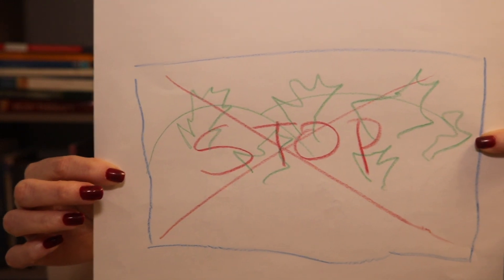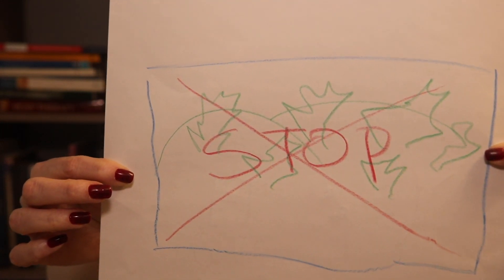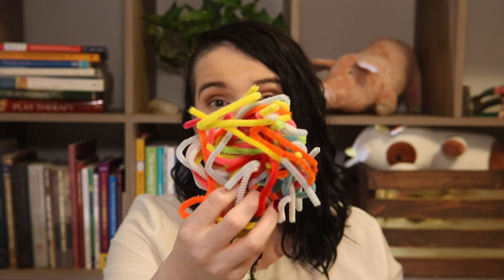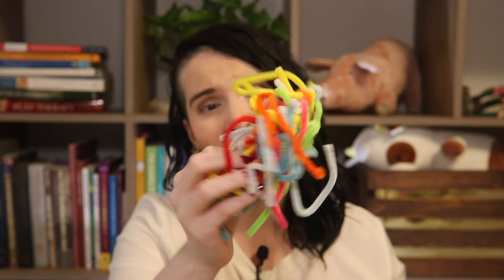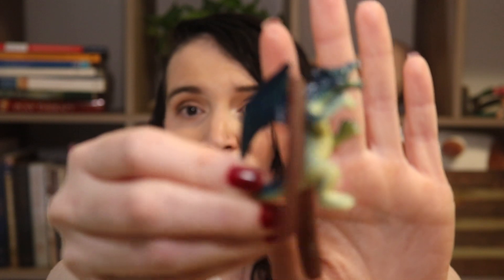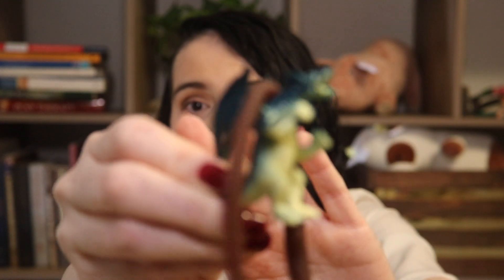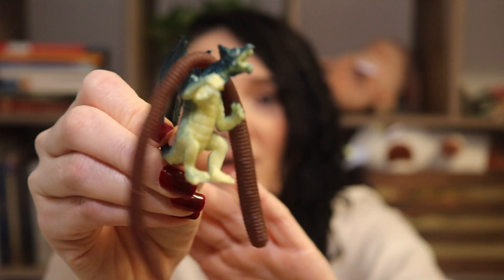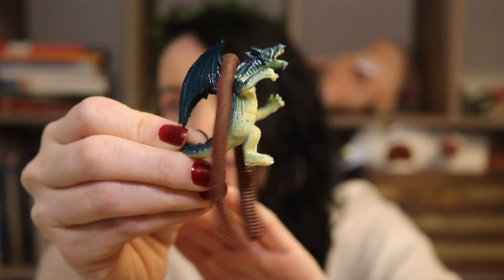Play therapy basics: Processing big feelings with older children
At times, we might get lost in trying to find new creative interventions to connect with our clients. Going back to the simplicity of helping clients to connect with the playful process is a way to ground our practice. In this video, I discuss ways that we can guide feeling expression through the use of toys & drawing.

In this video:
Increasing awareness of feelings, thoughts, & body
Playful means to express big feelings
Helping clients to transform feelings through expression
Exploring solutions

**Please note that the information shared in this video is not a substitute for professional training or supervision**